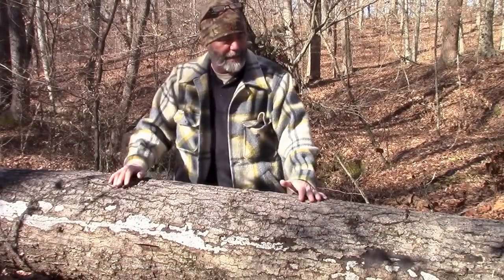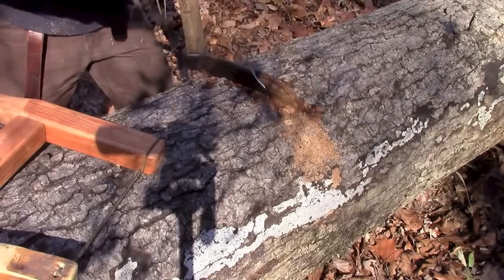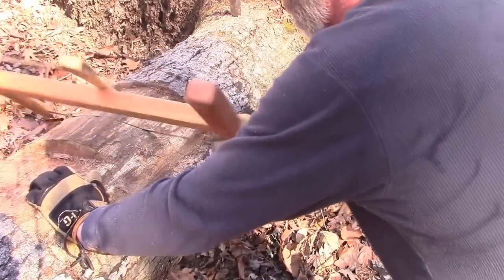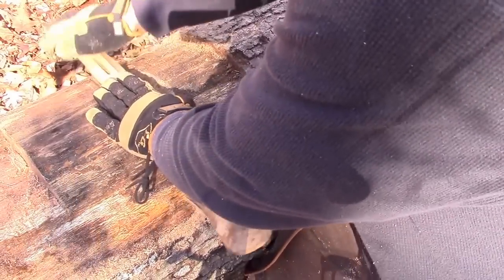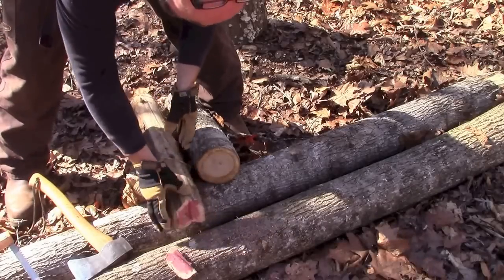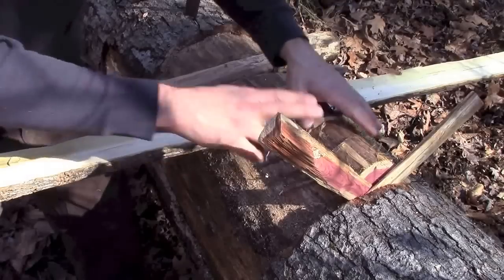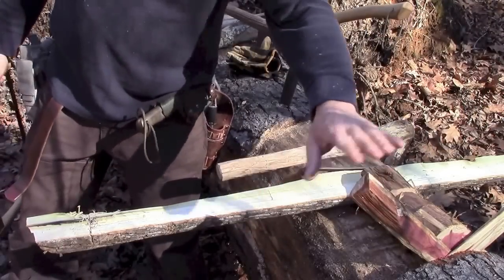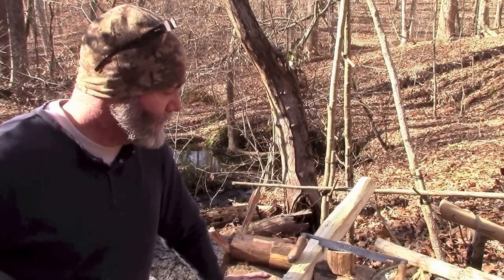Making a Base Camp Stump Vise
Don't want to haul a shaving horse to the woods? Craft a stump vise from what Mother Nature provides. Use the stump vise for securing rails for draw knife work to make handles, camp furniture, etc.

And as always, Keep Doing the Stuff of Self-Reliance!